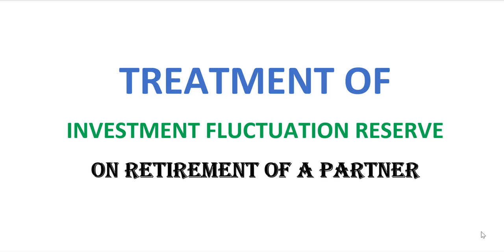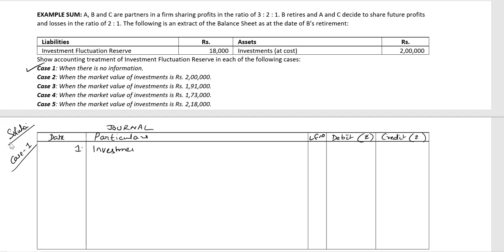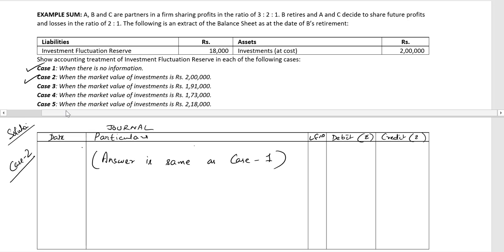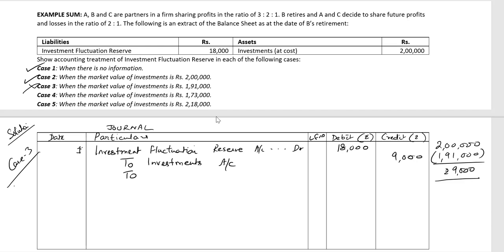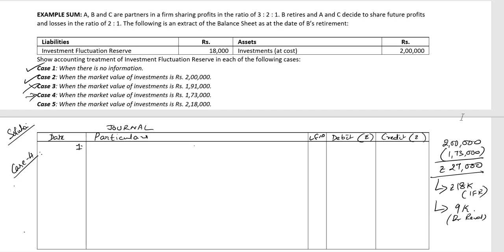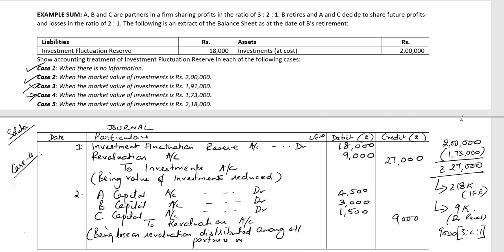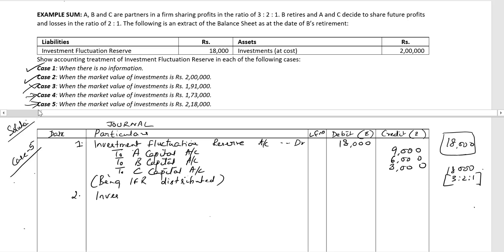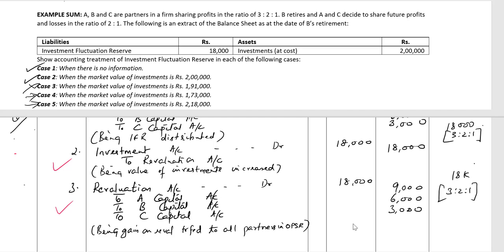TREATMENT OF INVESTMENT FLUCTUATION RESERVE ON RETIREMENT OF PARTNER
This video discusses the treatment of Investment Fluctuation Reserve at the time of retirement of a partner.